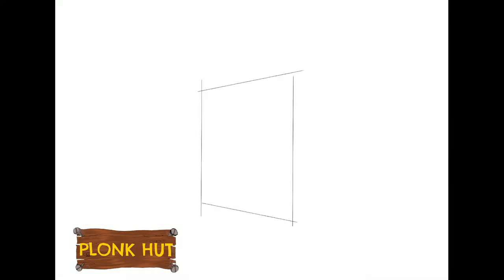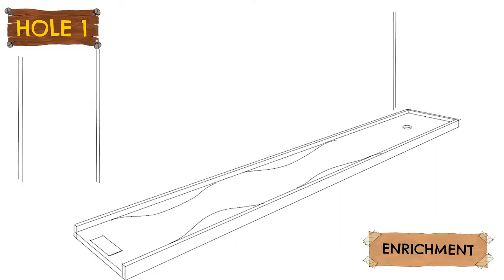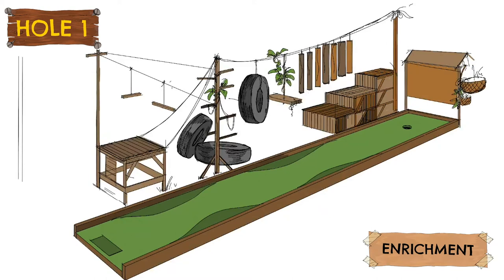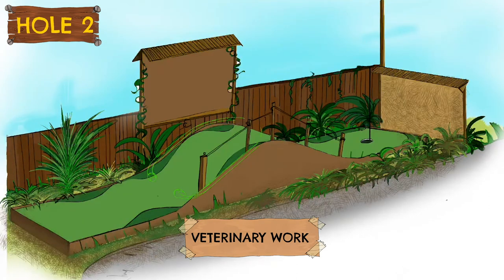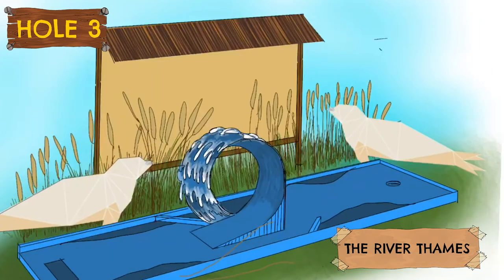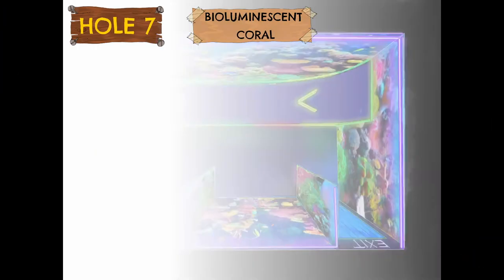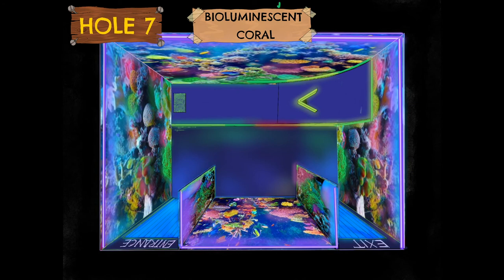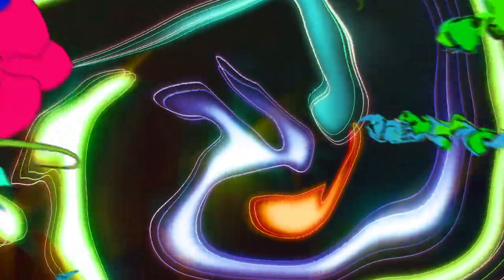PLONK @ London Zoo 2019 - Design Process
In this video we talk you through our design process for our 9 hole outdoor pop up at London Zoo in 2019. The course was designed around 9 great conservation projects that London Zoo is involved with. We talk you through those projects, the pitfalls and challenges we faced and the design process that got us there!

Much Love from the Plonk Crew x